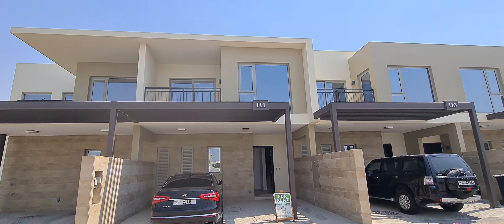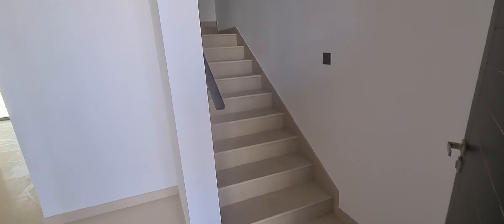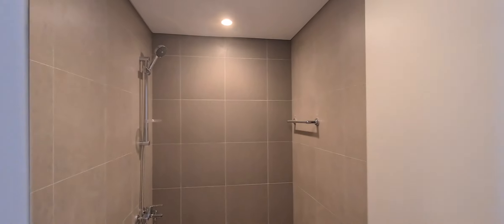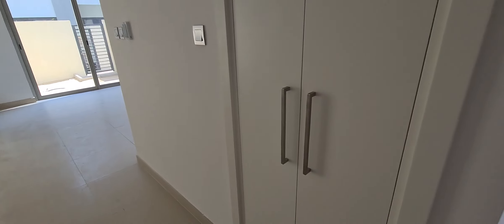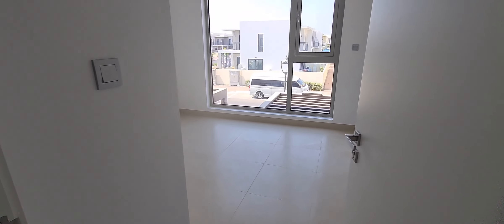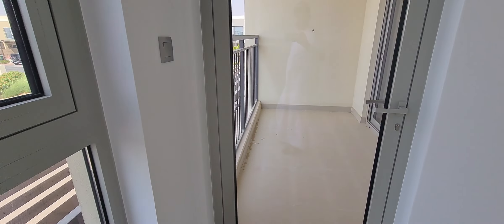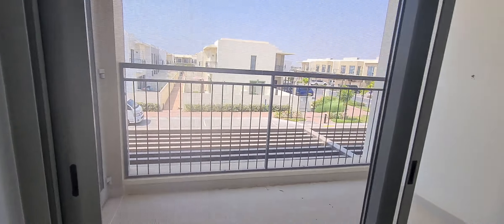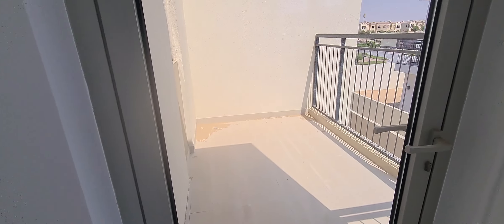Camelia 1 | 3 Bedroom + Maid townhouse Brand New villa | for Rent and Sale in Dubai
This video is about Camelia 1 3 Bedroom + Maid townhouse villa Brand New for Rent and Sale.

General Manager:
Ali Shahzad

Since 2000 Jumana Real Estate Broker is a company which offers professionalism and a wealth of local market knowledge. We believe in providing quality service to all our clients and ensure that they receive the best investment advice and guidance while making one of the biggest decisions of their lives in choosing a home. We deal in buying, selling and renting new homes, building, hotel and land to our respectable clients. We'll provide professional certified consultants of UAE (Dubai) as well Pakistan. Just tell us where you want to buy a property we shall find out that for you. We  are  ready to offer our Services in Off Plan residential and commercial sale and leasing in Dubai UAE & Pakistan Punjab.